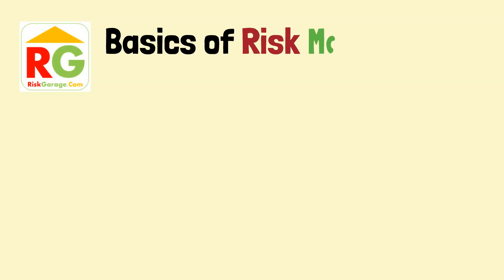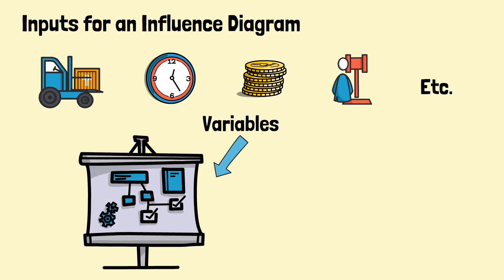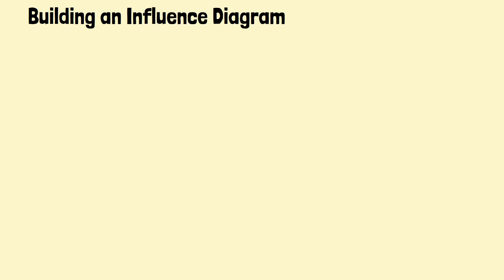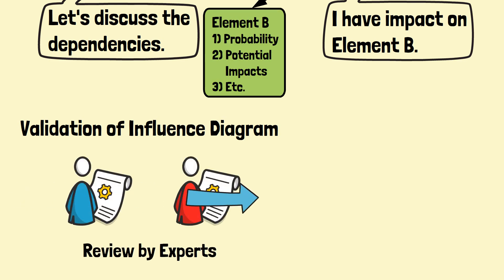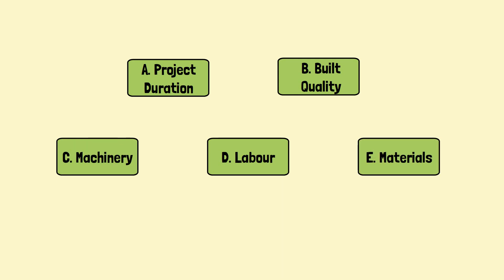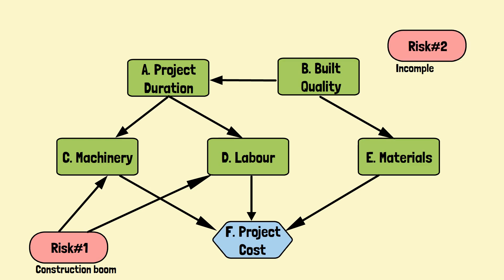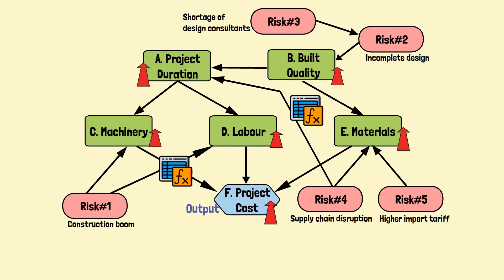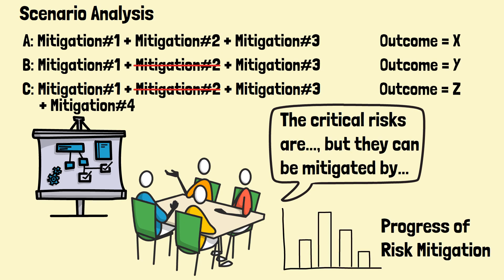Influence Diagram for Risk Management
In this video, we would like to share with you the use of influence diagram for risk management.  The influence diagram has a lot of potenital in risk analysis.

for some brilliant icons.